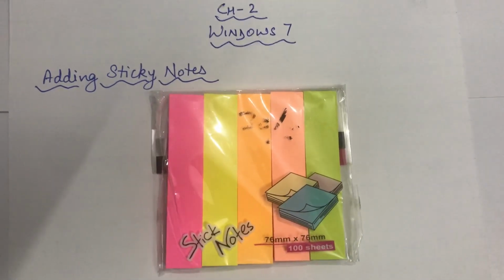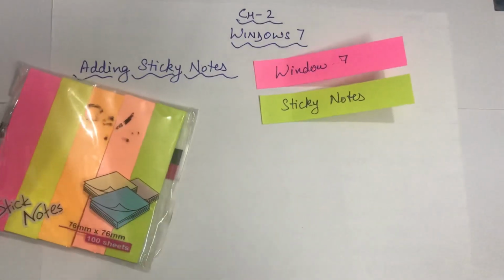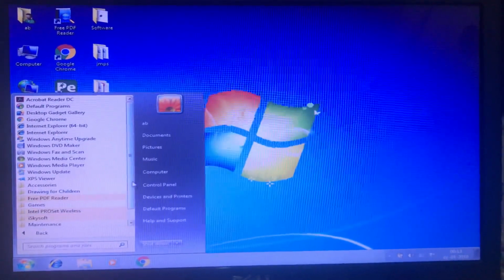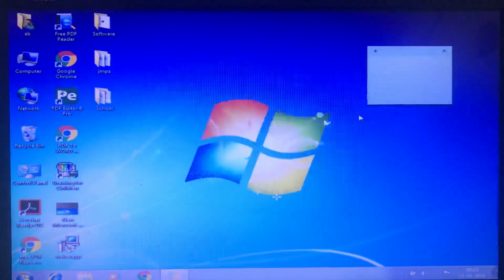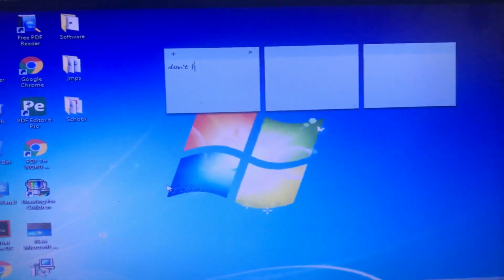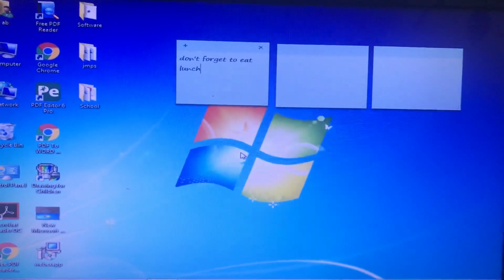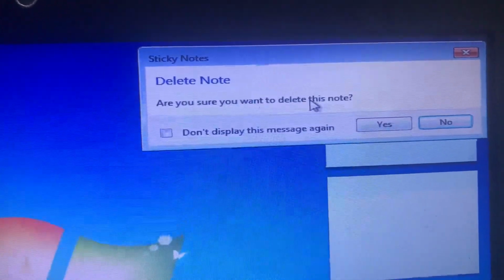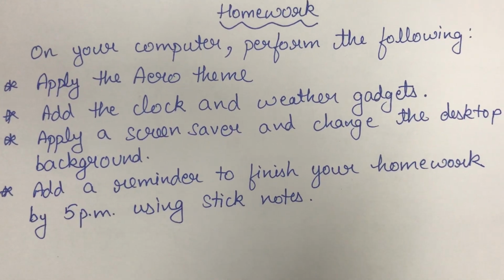Class-V Ch-2 Windows 7 (Part-5)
For suggestions and queries mail at